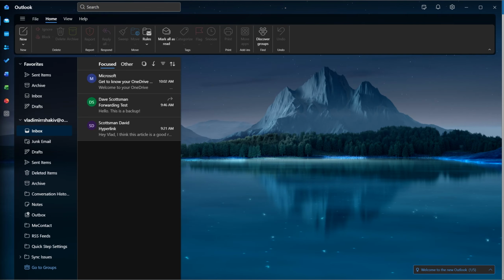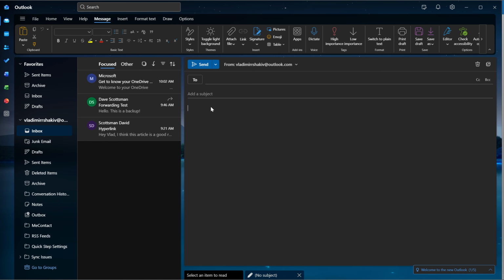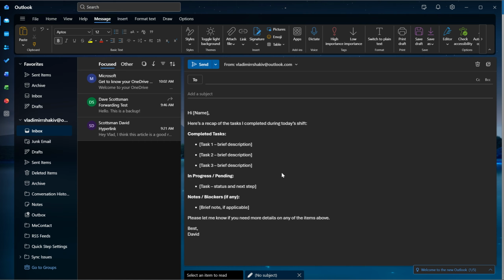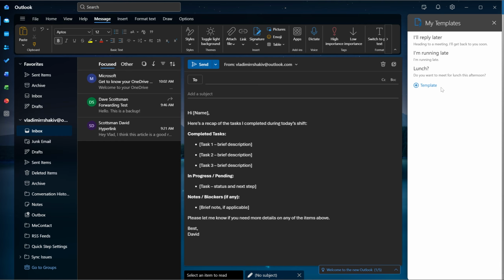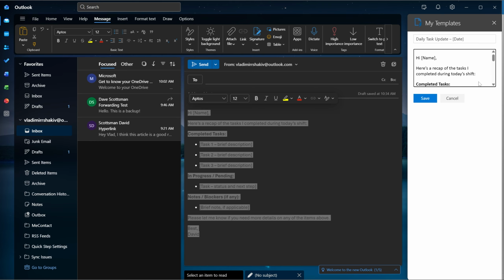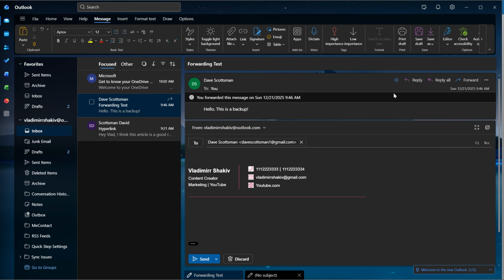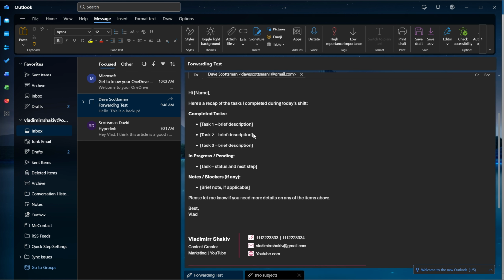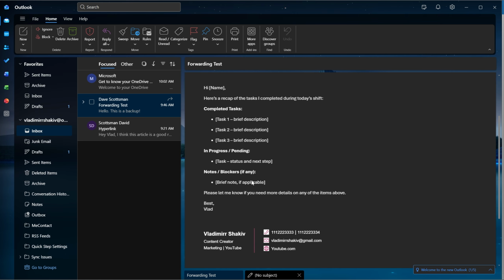How to Create Email Templates in Outlook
In this video tutorial you will learn how to create email templates in Outlook!